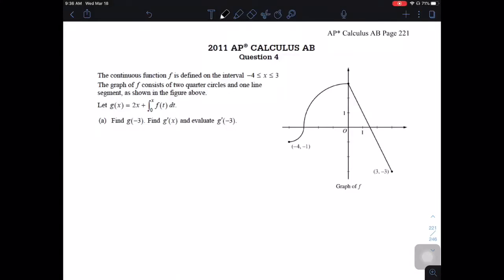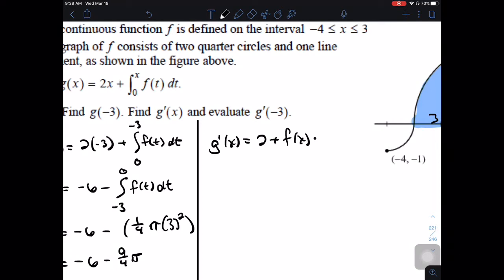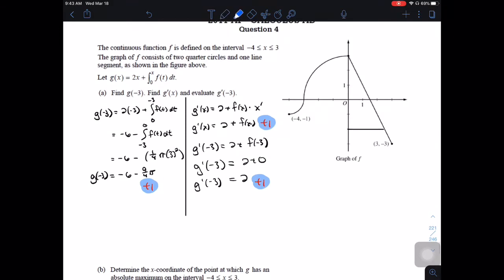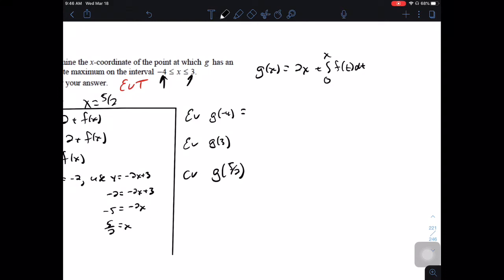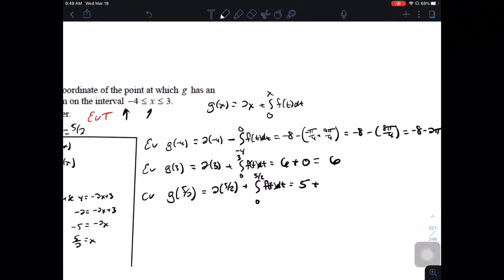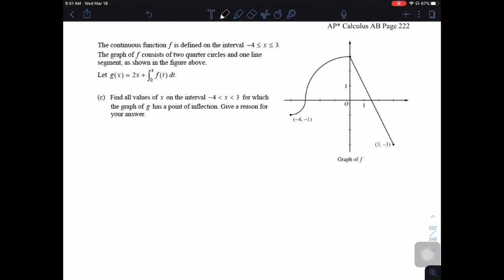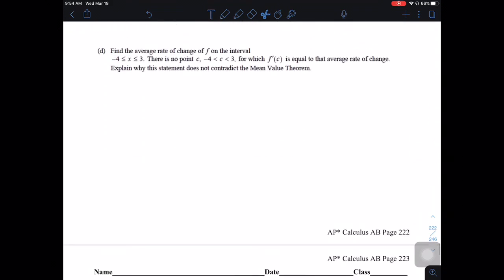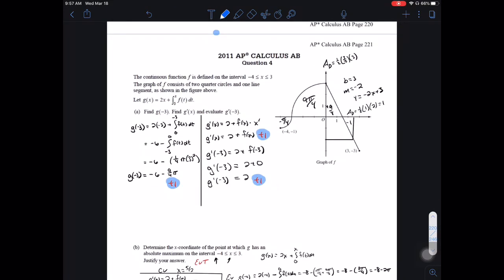AP Calculus AB FRQ 2011 #4